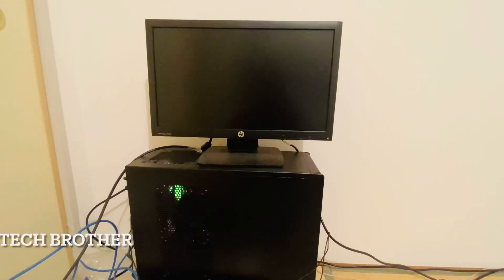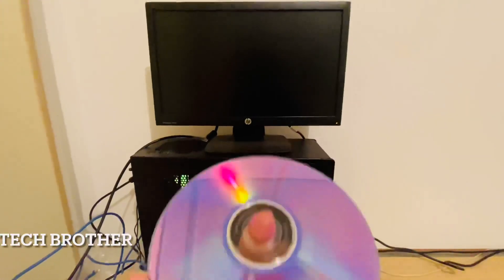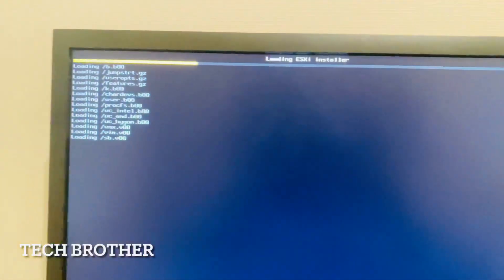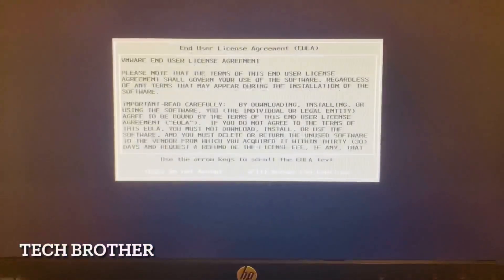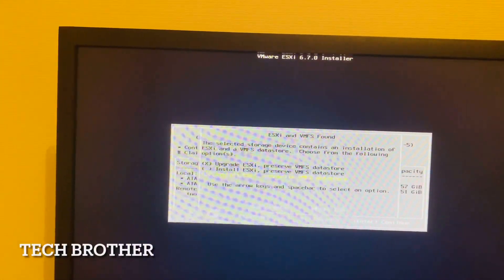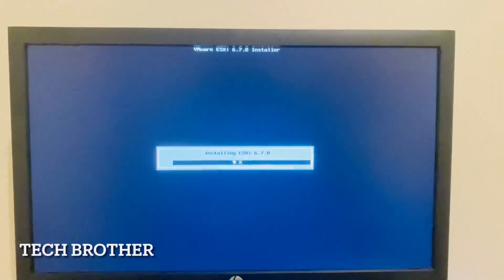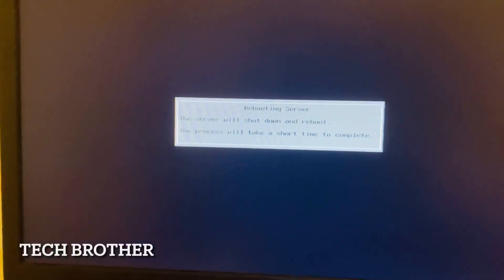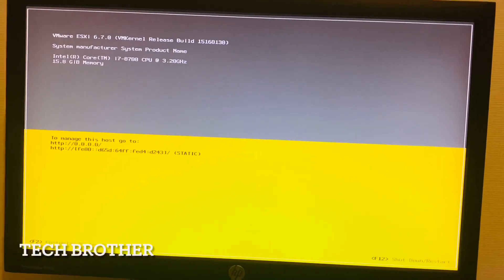Installing ESXI 6.7 in a Desktop PC step by step process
Step by step Installation of esxi6.7 in a home pc